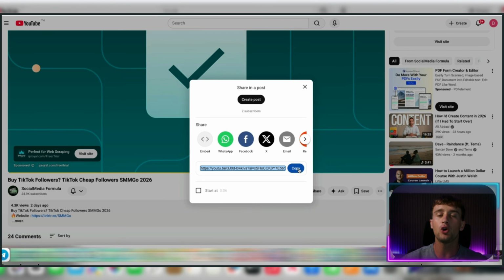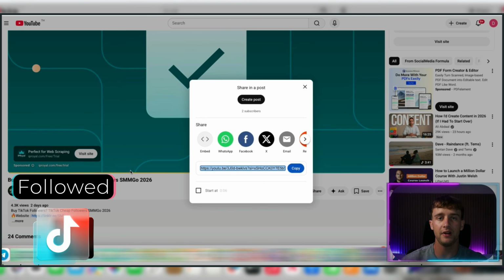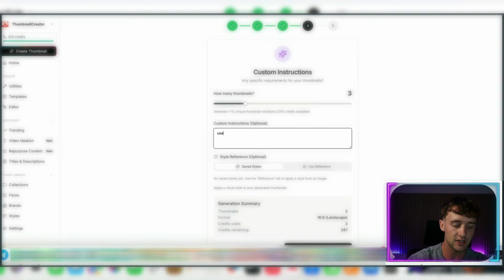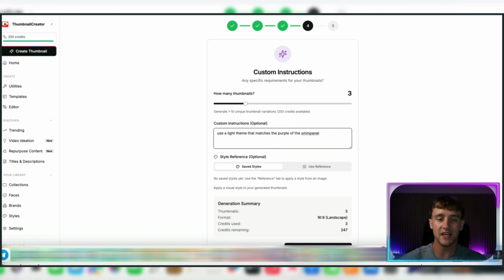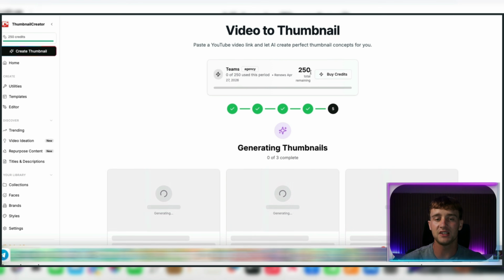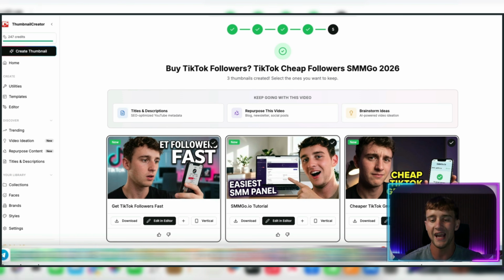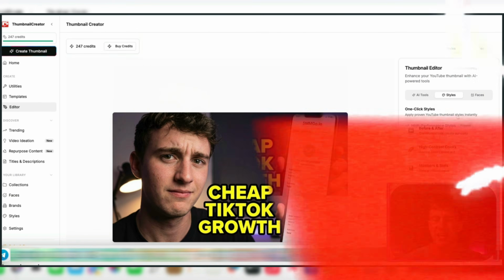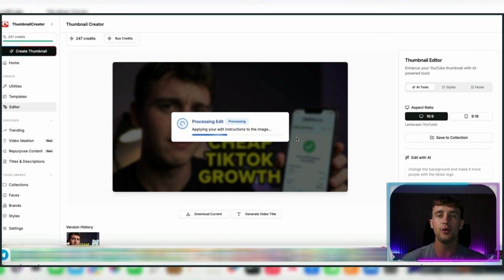AI Tools For Content Creation (Full Guide 2026)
AI Tools For Content Creation optimize workflows and generate stunning thumbnails fast without designers.
Thumbnail Automation | Creative Workflows | Video Asset Management

Stop spending hours on manual design. By leveraging AI Tools For Content Creation, you can automate the most time-consuming parts of your workflow. This process analyzes your video’s core message to help generate visual assets that resonate with your target audience, allowing you to focus on storytelling rather than technical bottlenecks.

Consistency is the key to growth. These tools provide a professional edge by ensuring your visual branding remains high-quality across every upload. It’s about building a robust production pipeline that organic reach and viewer engagement through better presentation.

CHAPTERS:
00:00 - AI Tools For Content Creation (Intro)
01:05 - Outdated Design Methods
02:15 - Seamless Automation Workflow
03:20 - Analyzing Video Metrics
04:10 - Customizing Visual Output
05:05 - AI Tools For Content Creation (Final Verdict)